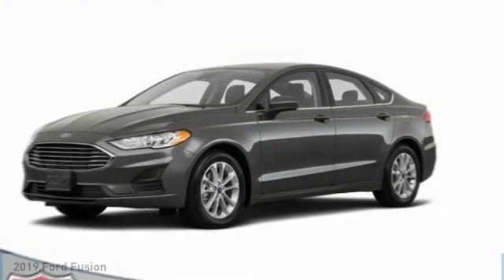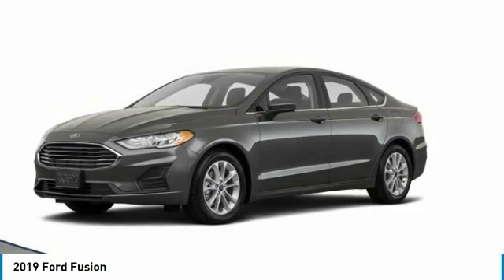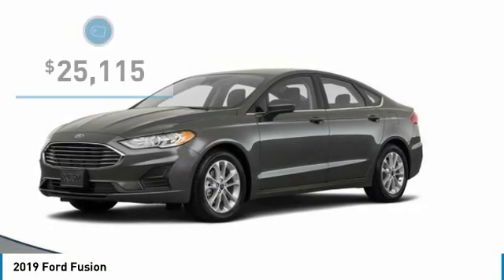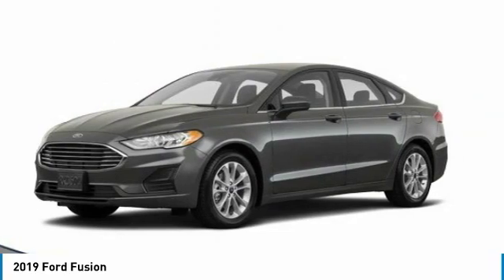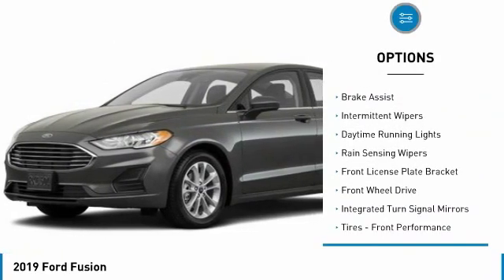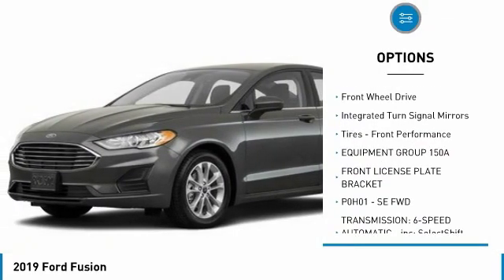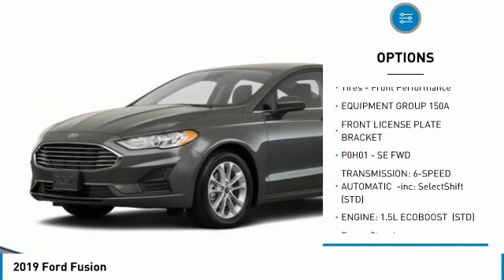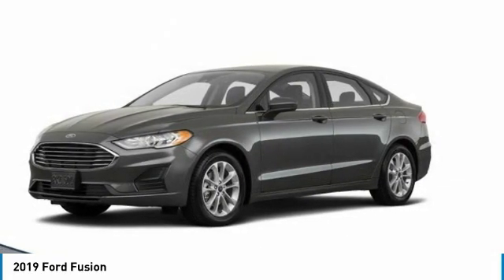2019 Ford Fusion 61126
2019 FORD FUSION Butler, NJ
Stock# 61126

1301 Rt. 23 South

Scores 34 Highway MPG and 23 City MPG! This Ford Fusion boasts a Intercooled Turbo Regular Unleaded I-4 1.5 L/91 engine powering this Automatic transmission. TRANSMISSION: 6-SPEED AUTOMATIC -inc: SelectShift (STD), P0H01 - SE FWD, FRONT LICENSE PLATE BRACKET.

*This Ford Fusion Comes Equipped with These Options *
EQUIPMENT GROUP 150A, ENGINE: 1.5L ECOBOOST (STD), Wheels: 17  Sparkle Silver-Painted Aluminum, Trunk Rear Cargo Access, Trip Computer, Transmission: 6-Speed Automatic -inc: SelectShift w/997, Requires valid FIN code., Transmission w/Driver Selectable Mode, Tires: 235/50R17, Tire Specific Low Tire Pressure Warning, Systems Monitor.

You've earned this- stop by Route 23 Automall located at 1301 Rt. 23 South, Butler, NJ 07405 to make this car yours today!